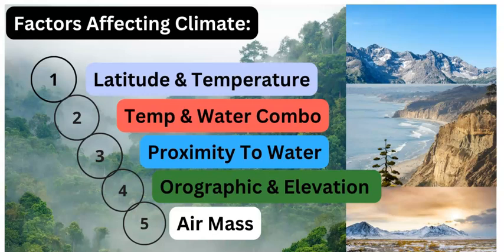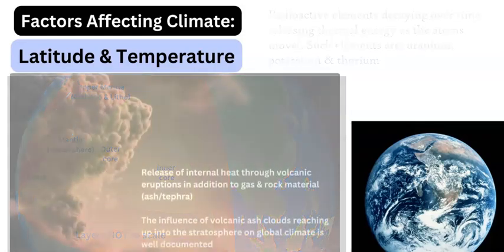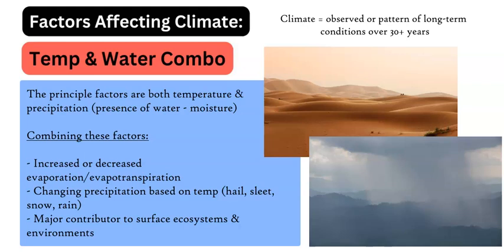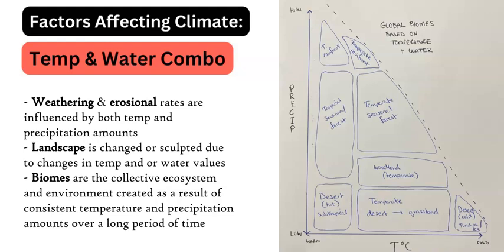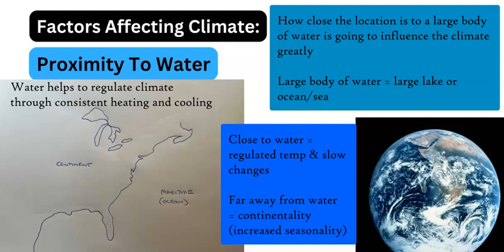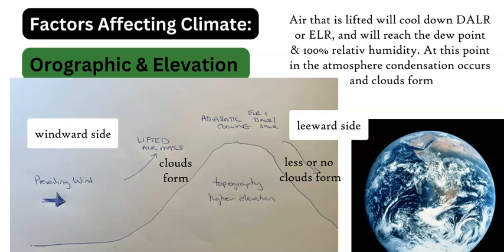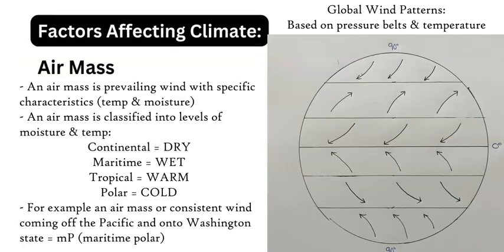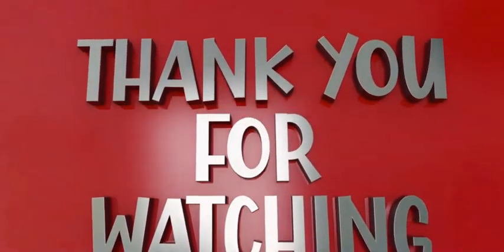What Factors Affect Earth's Climate?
Earth's climate is a complex system, which is driven primarily by the energy from the Sun. In addition to the incoming solar radiation, specific factors have an effect on a location's climate.